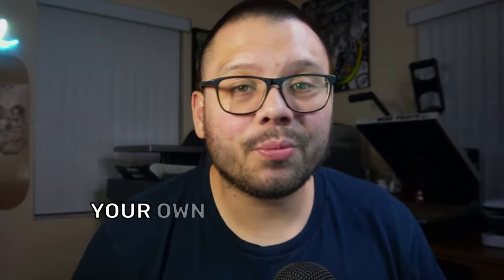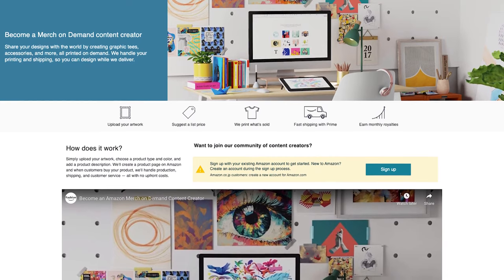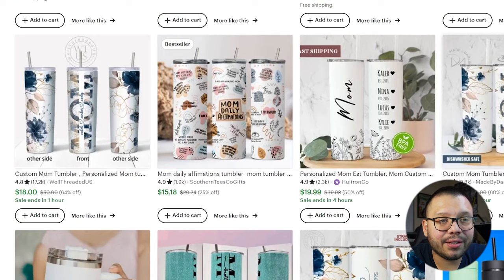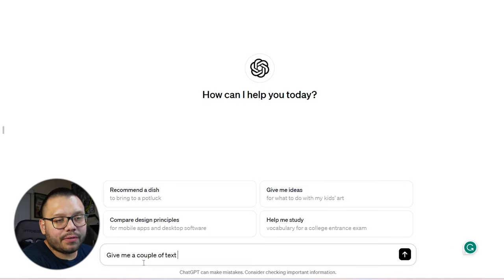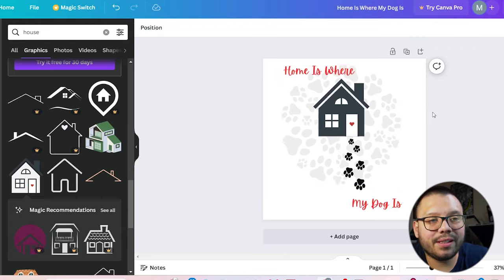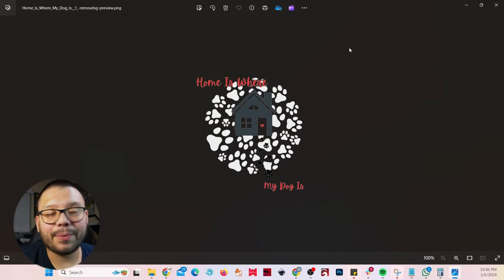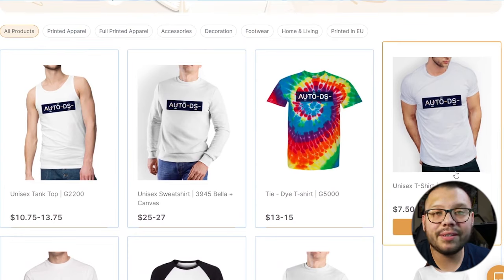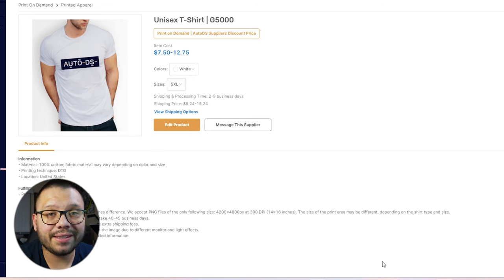How To Start A Print On Demand Business | Beginners Guide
Looking to start in the lucrative Print On Demand business but not sure how? In this video, we provide a step-by-step guide on how to start your own POD business.
Remember to comment StartPOD + Your takeaway from the video for access to the cheat sheet!

🚀 This Video Will Cover:

🌐 Getting Started
🎨 Designing Your First Image
📊 Market Research
💻 Platforms For Your Print on Demand Store
💡 Pricing Strategies
📈 Marketing
...And more!

This video is your ultimate resource for launching a successful print on demand business. Watch now and comment your takeaway for access to the cheat sheet!
Timestamps
00:00 - Introduction
00:36 - What Is Print On Demand (POD)?
01:39 - Where Can You Sell POD Products?
04:09 - The Importance Of Niching Down
05:41 - Getting Started
06:32 - Designing Your First Image
10:49 - Uploading Your Design To A Product
14:16 - Pricing A Product
15:31 - Marketing
16:26 - Conclusion

✅ Print On Demand Dropshipping Tutorials